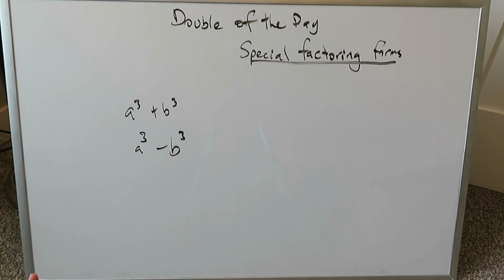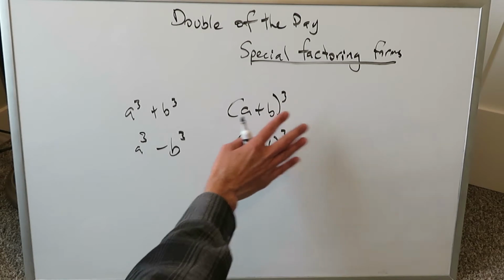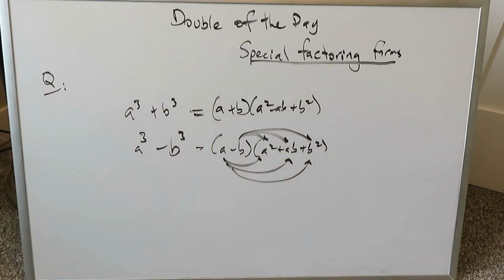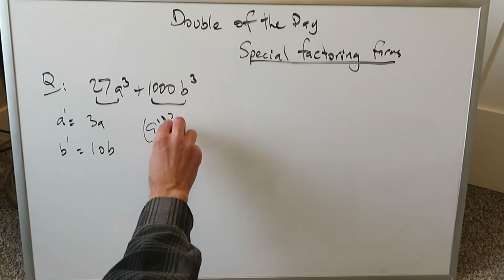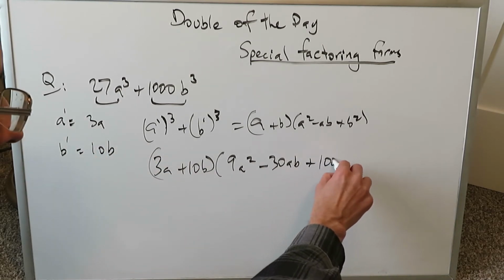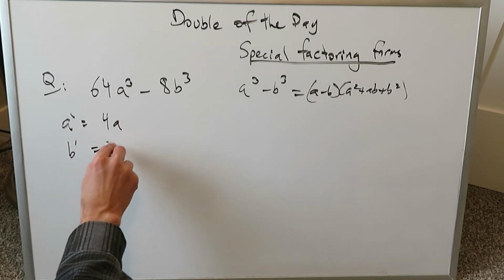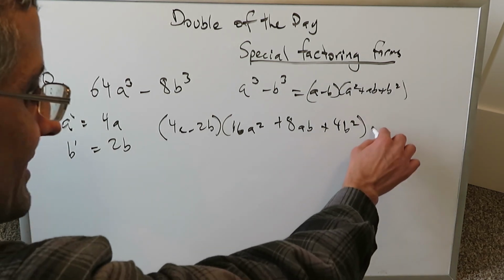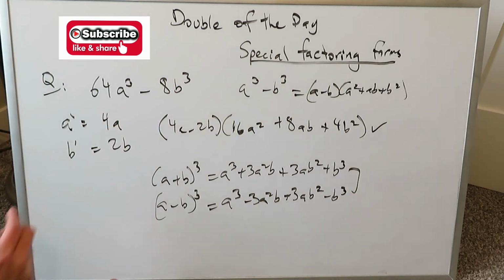Special Factoring Forms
This video focuses on two special factoring forms-related test questions!